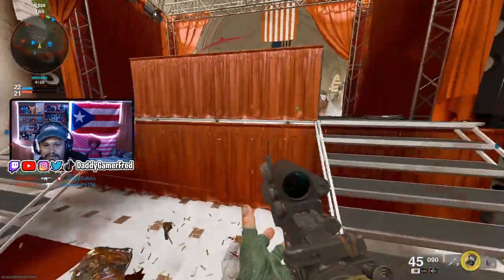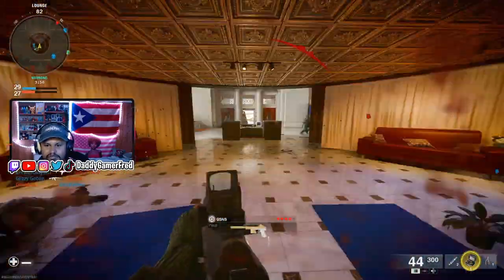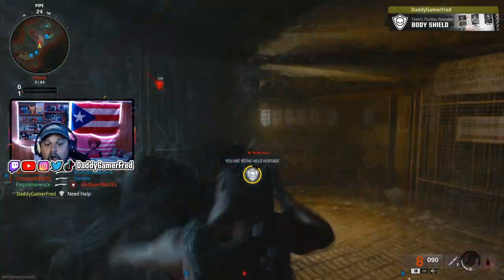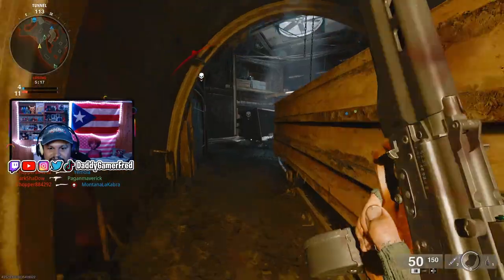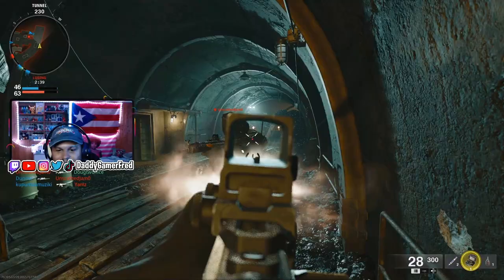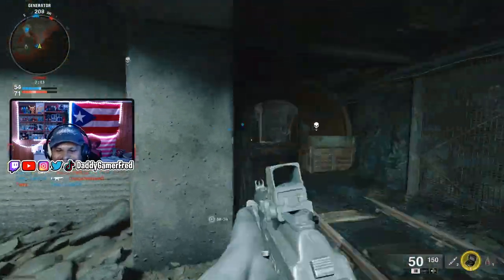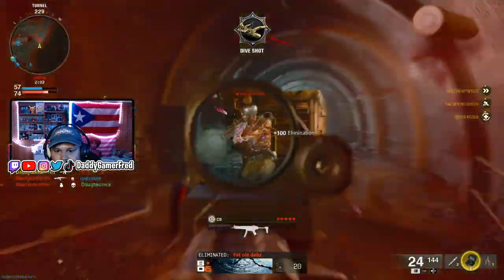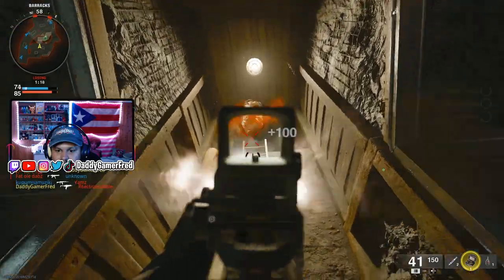Two NEW Face Off Maps (Gala & Pit) | CALL OF DUTY: BALCK OPS 6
Follow Daddy Gamer Fred
◉ YouTube Member: ​
◉Nintendo Switch Friend Code : SW- 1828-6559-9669
◉PSN : DaddyGamerFred
◉Pokèmon G0 Trainer Code : 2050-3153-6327